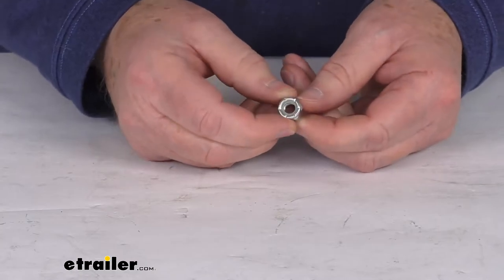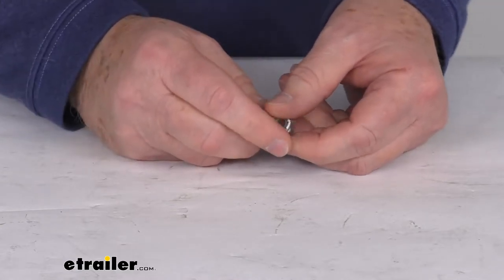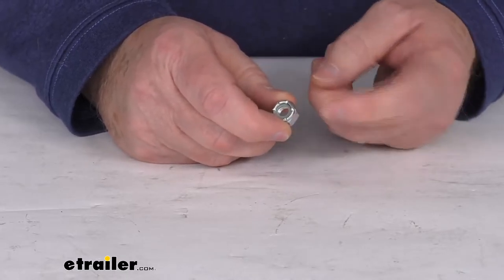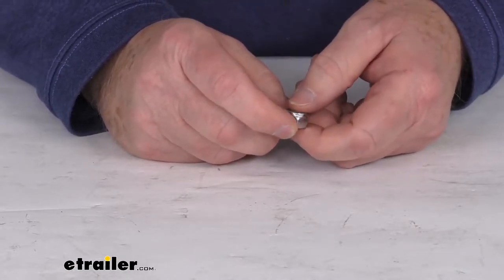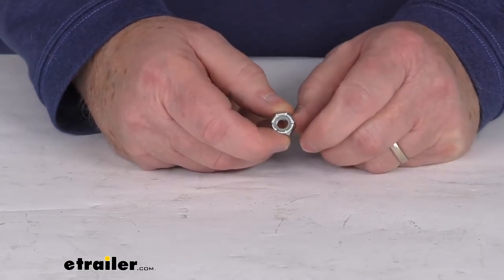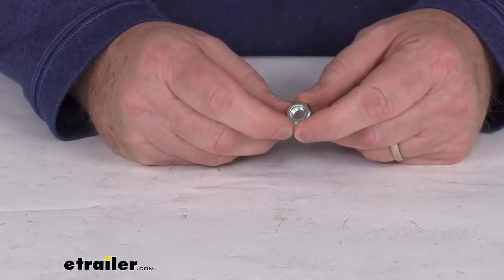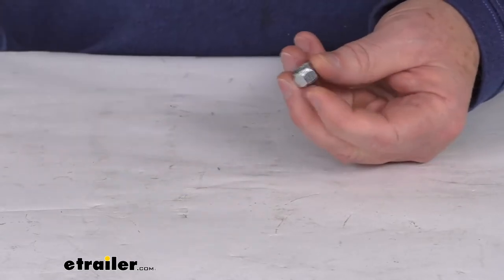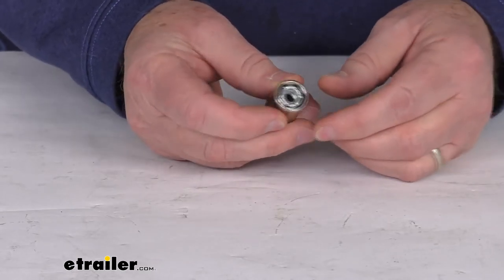Review of ABS Fasteners Trailer Leaf Spring Suspension - Nylock Nut for Spring Keeper Bolt - 6-11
Click for more info and reviews of this ABS Fasteners Trailer Suspension Parts:

Jeff Hello, everybody. This is Jeff at etrailer.com. Today, we're gonna take a look at this 5/16 of an inch diameter zinc plated nylon lock nut for spring-keeper bolt. Now, this 5/16 diameter lock nut is designed for use with a spring-retainer bolt on your slipper springs. Now, that's the spring-retainer bolt we do sell separately on our website, and it's listed on this product page as a related product. It's part number 7-7.

Now, when used with that bolt, this nut'll help suspend the slipper spring inside your trailer's rear hanger. This is a nylon lock nut, which will secure this suspension bolt on the trailer. The nylon insert will reduce vibrations between the nut and the bolt. This does have a nice zinc plating on it for corrosion resistance. Again, the diameter of this is 5/16 of an inch.

Threads per inch is 18 threads per inch. The head size is a 1/2 an inch. You can see I pulled a 1/2 an inch socket here, and you can see that the nut will fit perfectly in the 1/2 size. And this is for a quantity of one lock nut. But that should do it for the review on the 5/16 of an inch diameter zinc-plated nylon lock nut for the spring-keeper bolt..